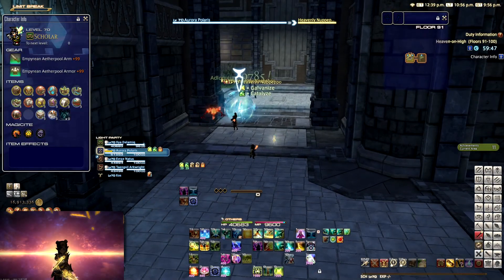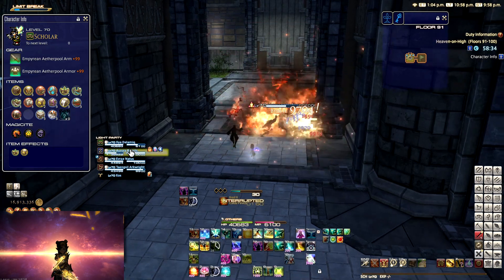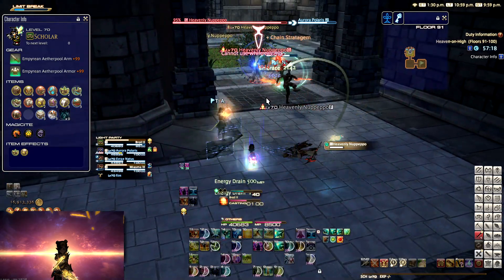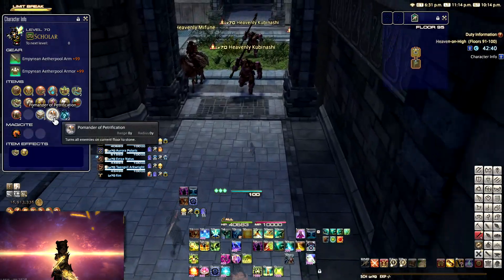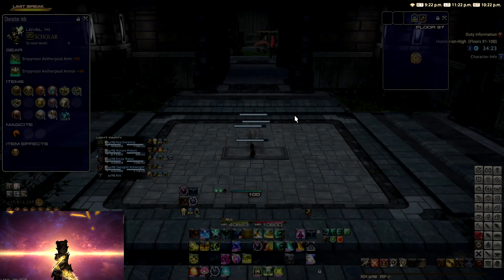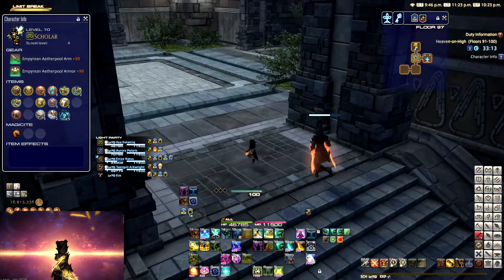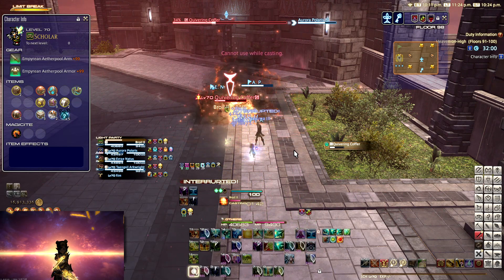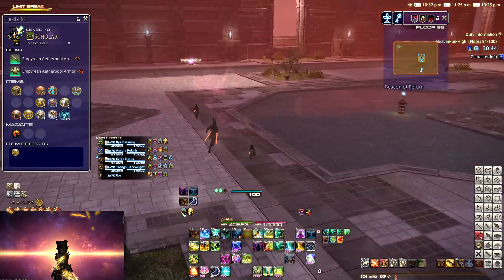The Next Deep Dungeon - FFXIV